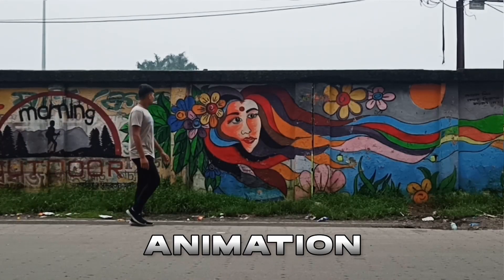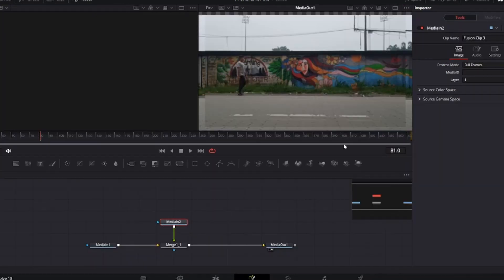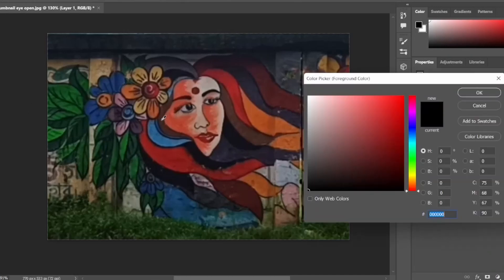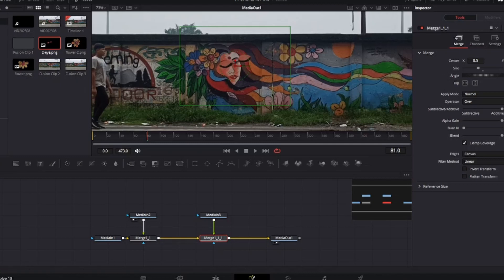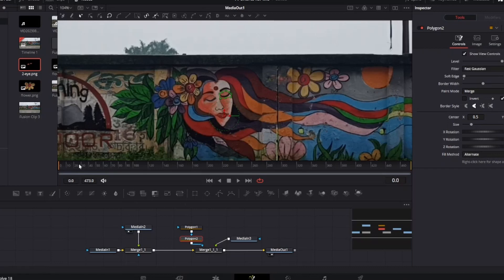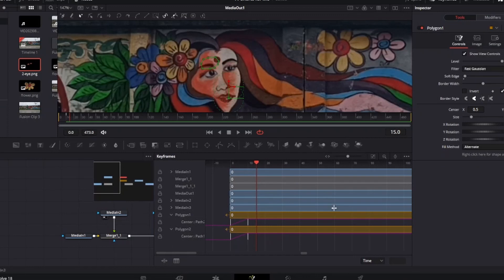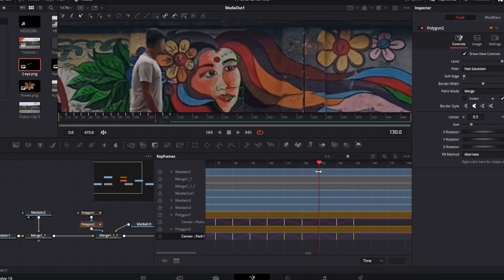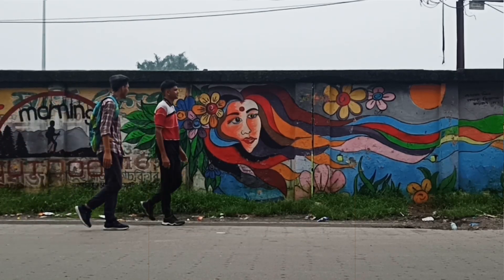CREATE EYE MOVING ANIMATION OF WALL PAINTING || Arijit Roy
Wall painting eye animation tutorial in Davinci resolve  . also you can do this in Adobe after effects, Eye animation , wall painting , eye animation tutorial , animation , painting , VFX , eye animation of wall painting in Davinci Resolve.

How to win friend and influence people
Atomic Habits
The psychology of money
The millionaire fast lane